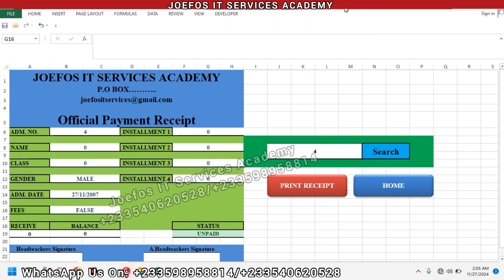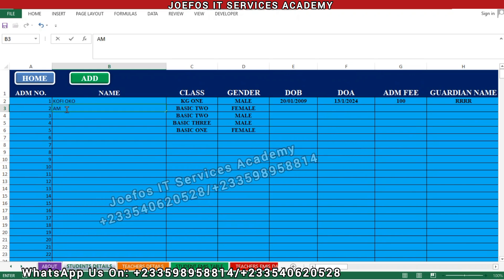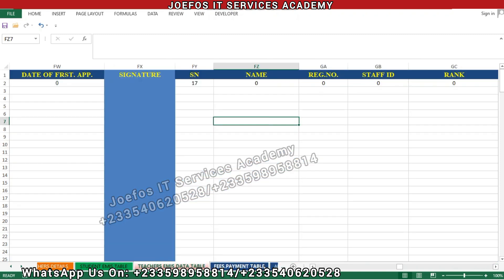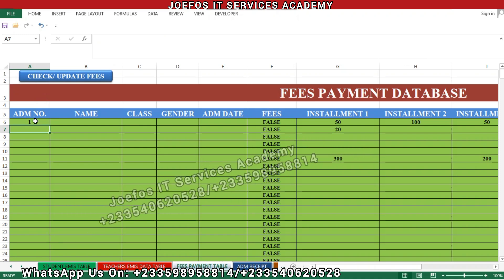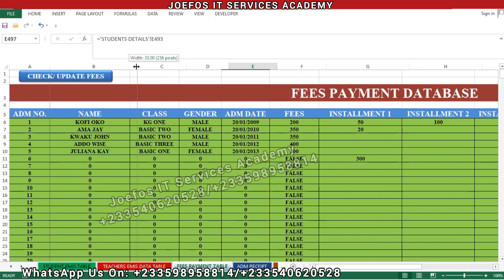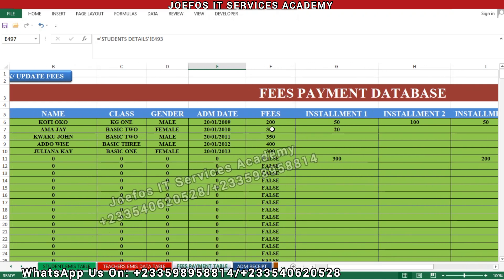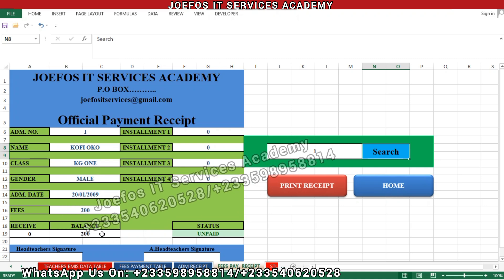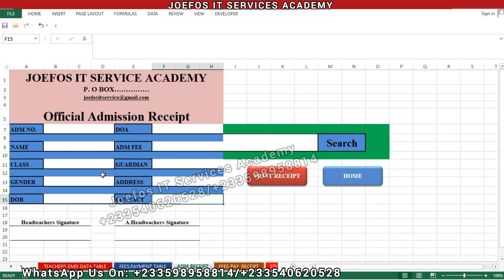How To Create A School Management System in Microsoft Excel | Step-by-Step Tutorials Lesson 56